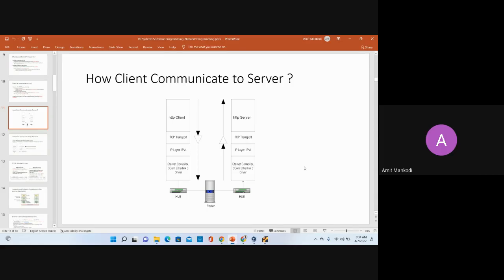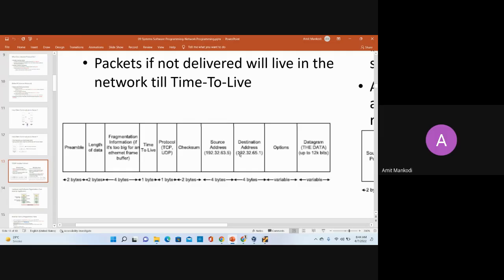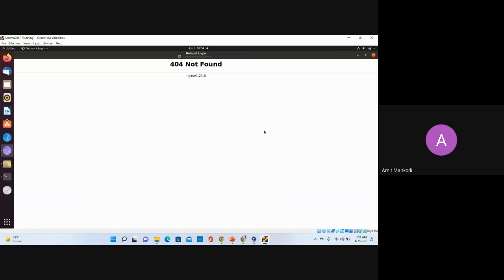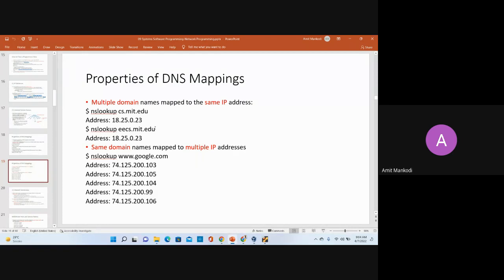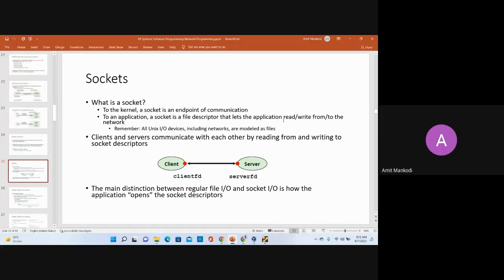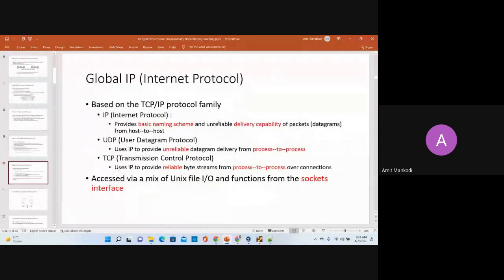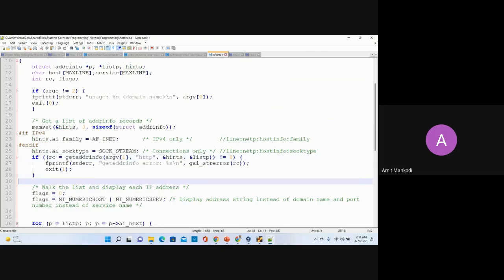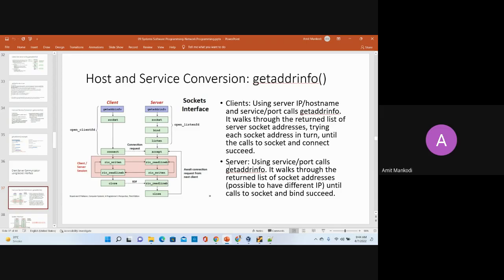IT215 - System Software - Lecture 20